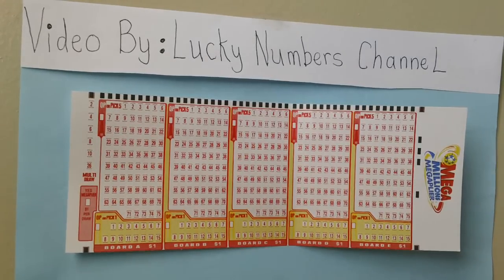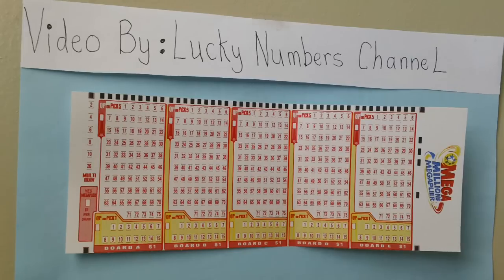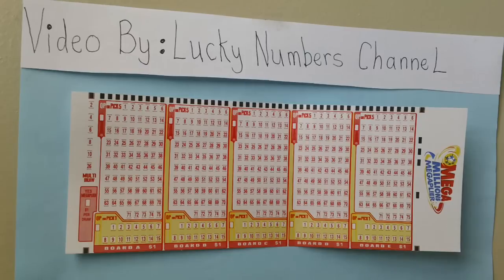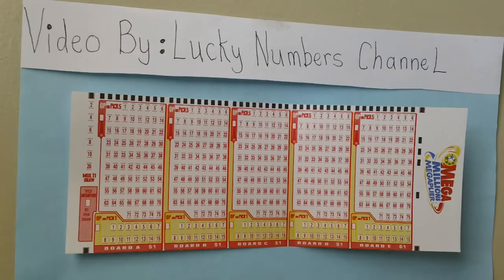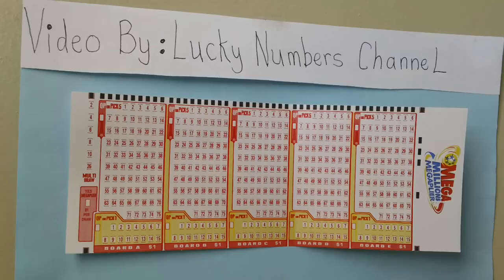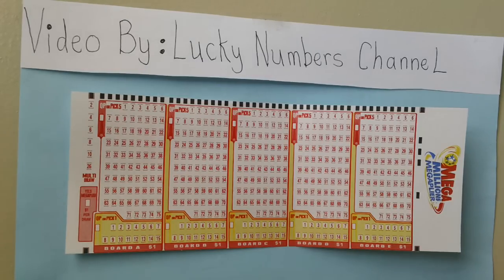Mega Millions Slip Ticket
Here is a new mega millions slip ticket  .
Rhode Island mega millions slip ticket  .
How to play  .
Each board has five numbers  .
From  1 - 75   in the upper area  .
Next choose one number for the mega millions ball  .
From  1 - 15   in the lower play area  .
Use one board for each set   05  - 75 ,  01 - 15  choosen numbers  .
Each board played costs  $1.00 dollar  .
Use a soft , pencil or ink  .
How to win  .
0 white ball  +  mega ball win  $1.00  dollar  .
1 white ball  +  mega ball win  $2.00  dollars  .
02 white balls  +  mega ball win  $5.00  dollars  .
03 white balls win  $5.00  dollars  .
03 white balls  +  mega ball win  $50.00  dollars  .
04 white balls win  $500.00  dollars  .
04 white balls  +  mega ball win  $5,000  dollars  .
05 white balls win  $1,000,000  dollars  .
05 white balls  +  mega ball  win  JackPot  .
Do  you  feel  lucky  today   ?